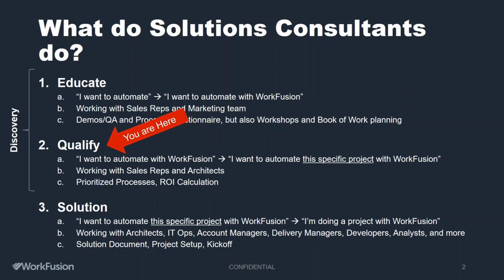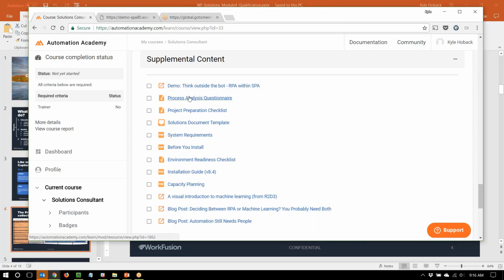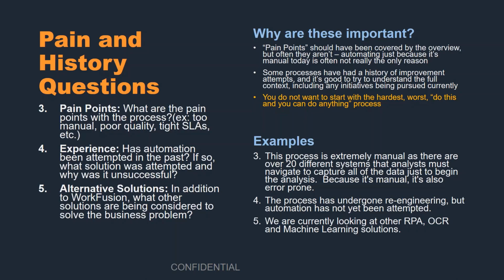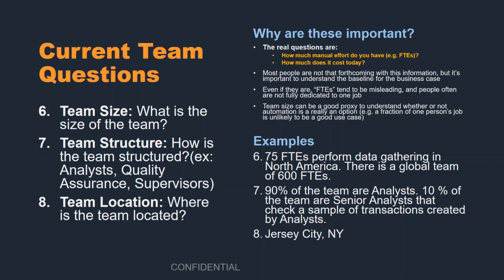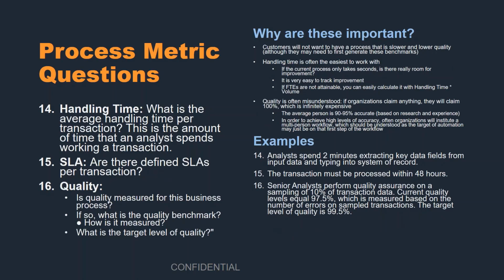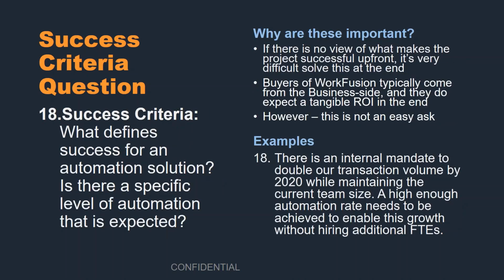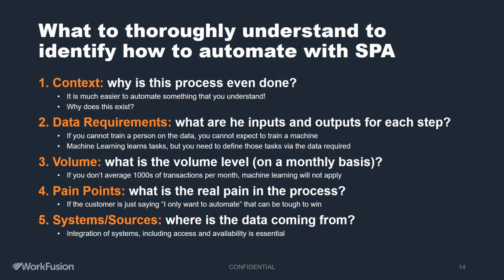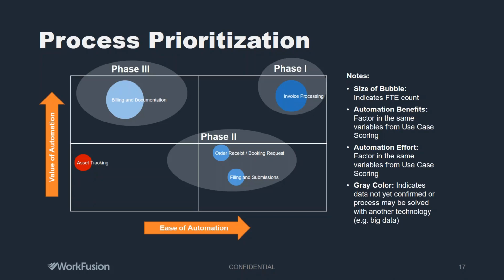Job qualifications for RPA Automation processes